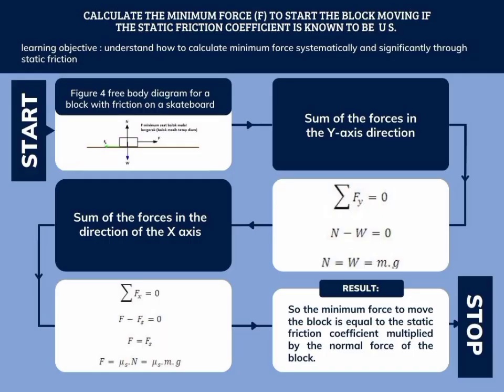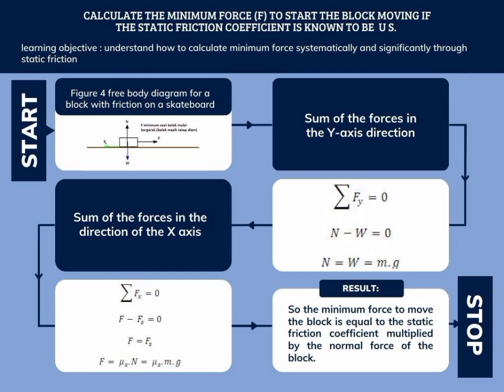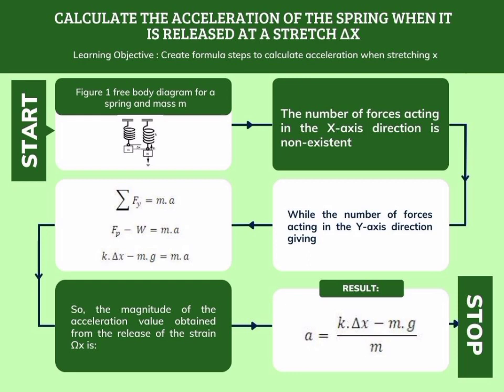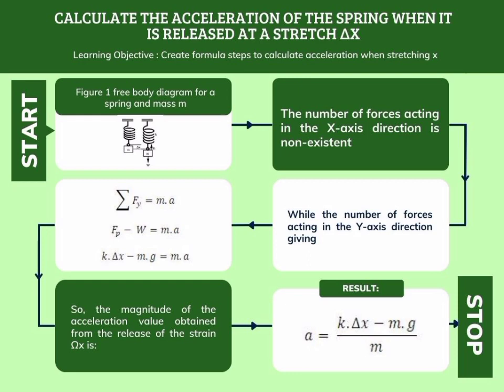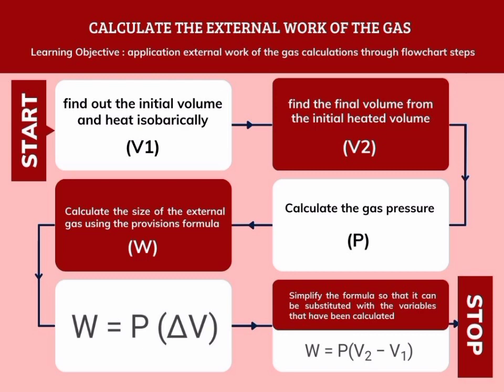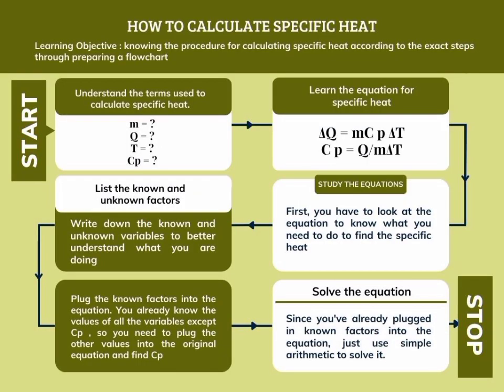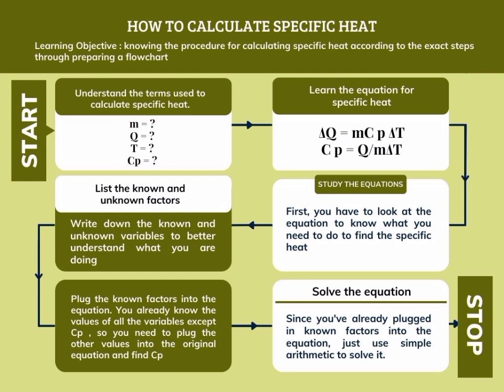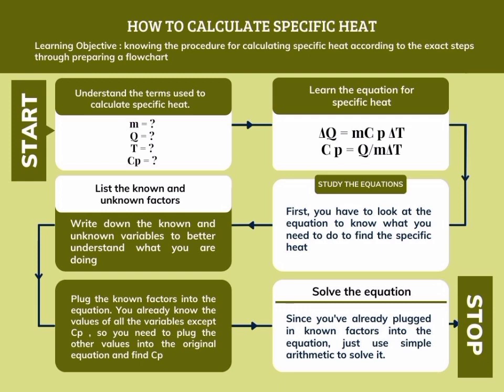AUDIO MEDIA FLOWCHART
This is the assignment about audio media flow chart for the physics phenomena.

Name   : Seila Agustina
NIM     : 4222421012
Class   : PESP-22
Course : Education Media for Physics